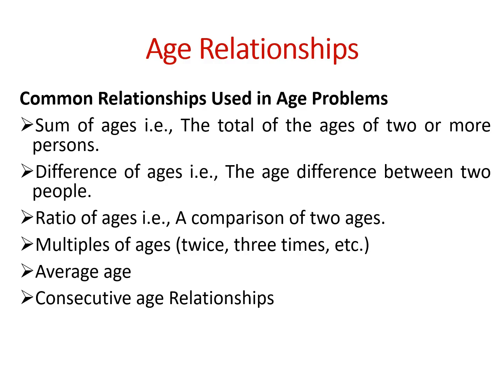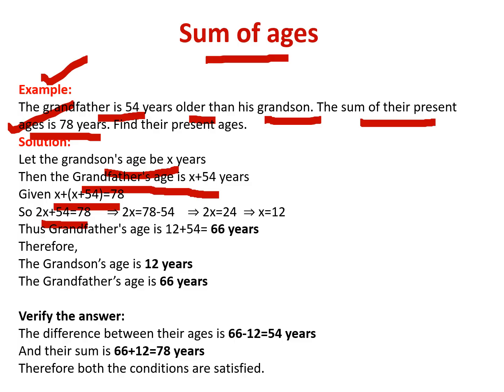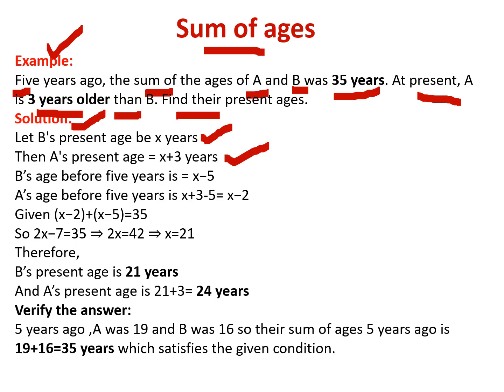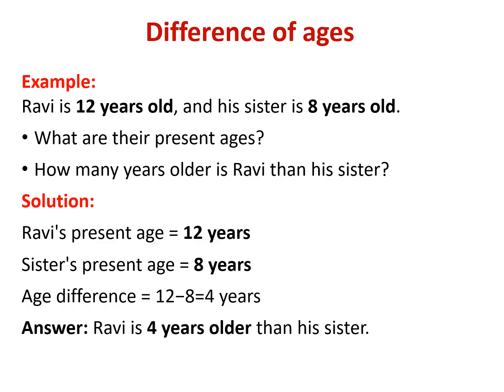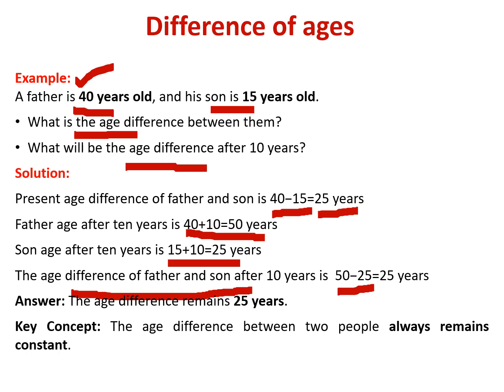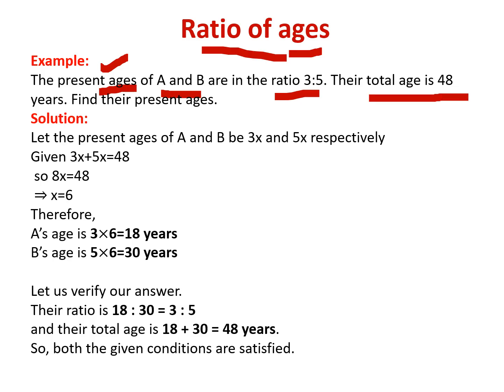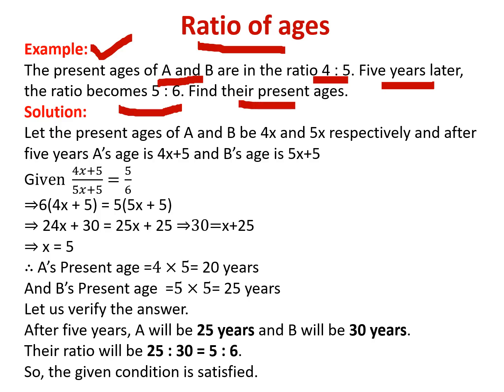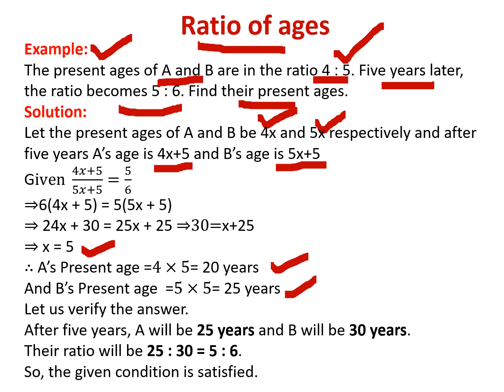Ages 2 bridge course